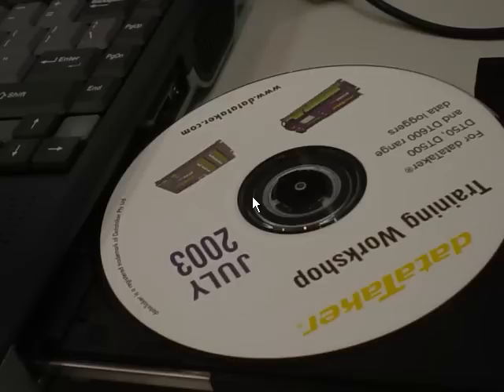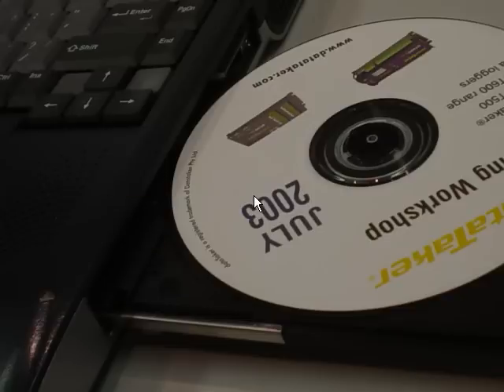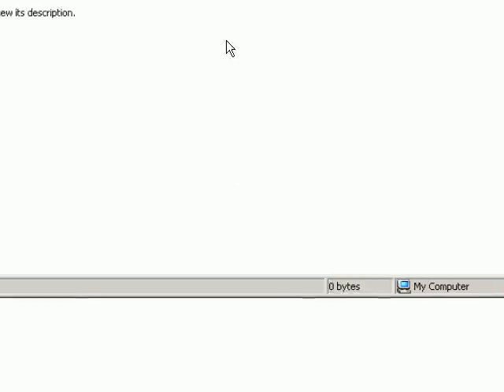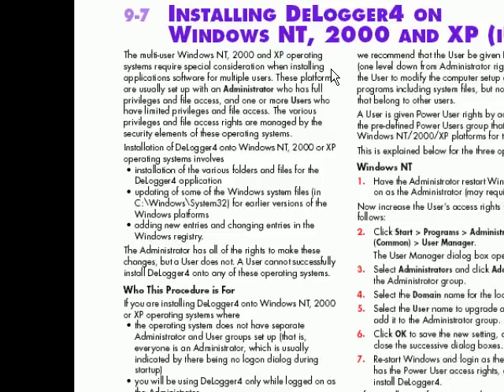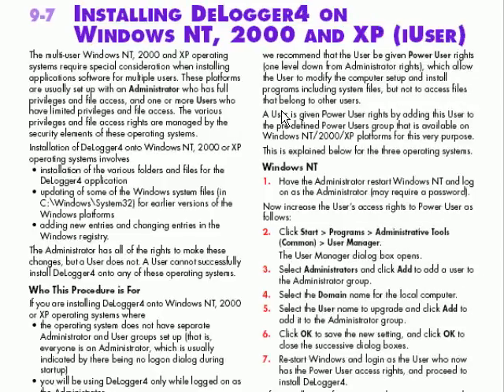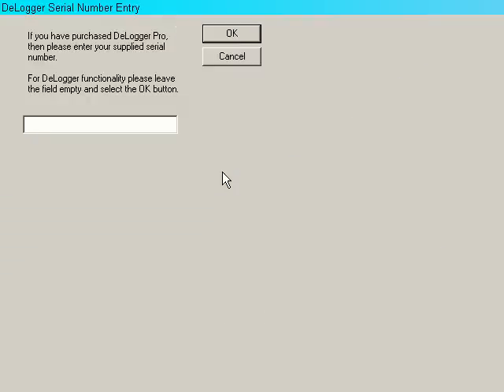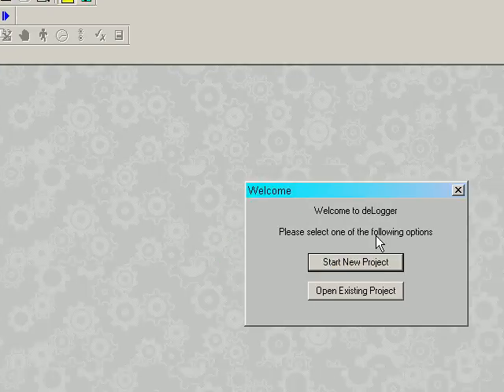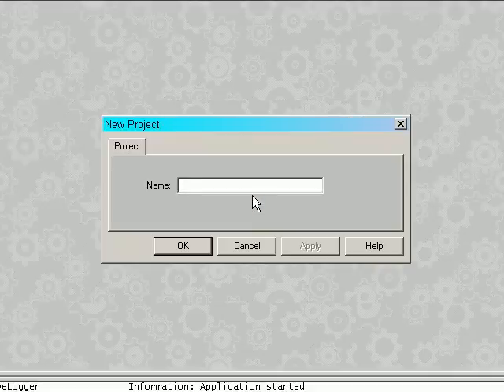How to Setup Wiring and Connections on the dataTaker DT500